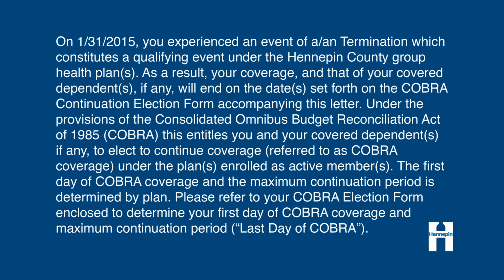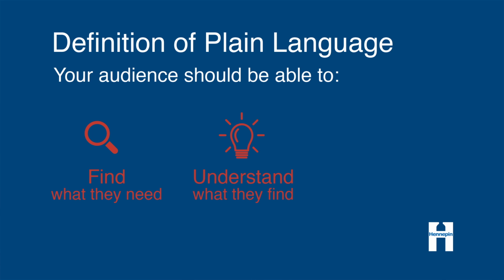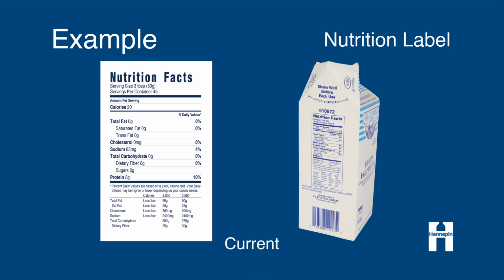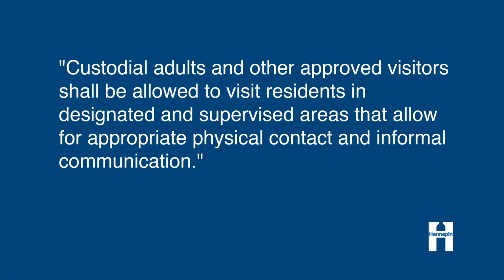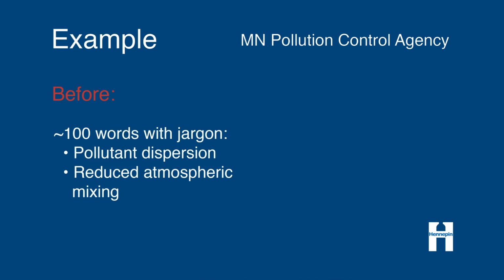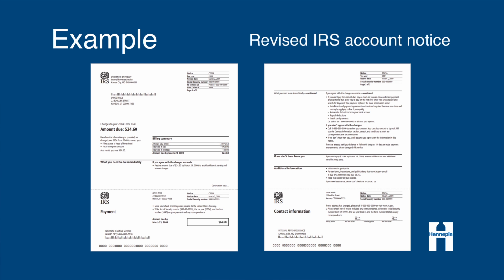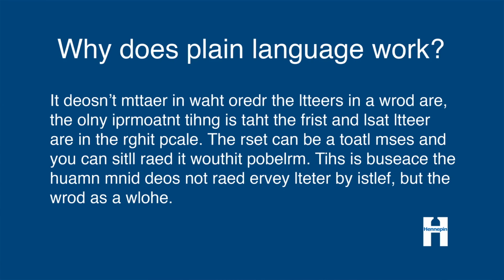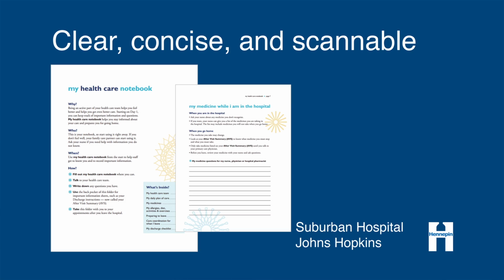Plain Language with Brian Lieb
Plain Language Training